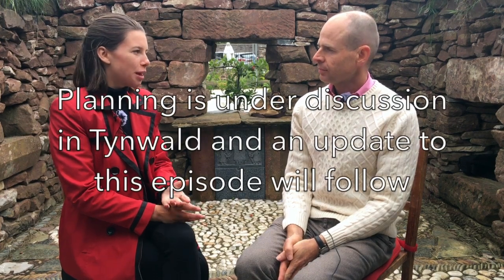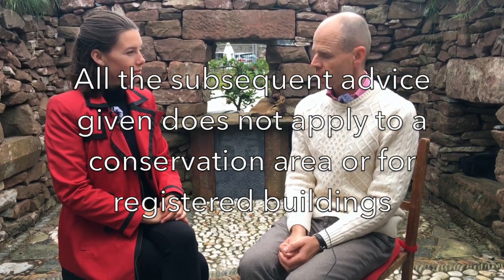Ecoblog IOM 18: Eco home planning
A brief discussion of planning regulations in the Isle of Man that may be relevant to those wanting to improve the sustainability of their home.

A link to the Government interactive tool (*please note that there is information in the tool regarding no planning fees for roof-mounted wind turbines - as stated in the video-  that seems to contradict fee schedules. Until this has been fully clarified with planning, I am unable to shed light on the matter*):